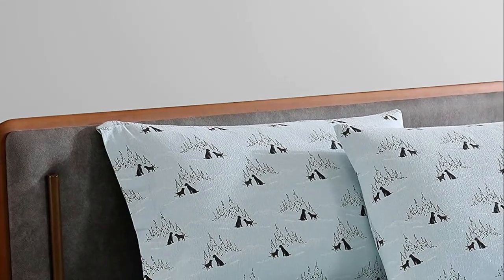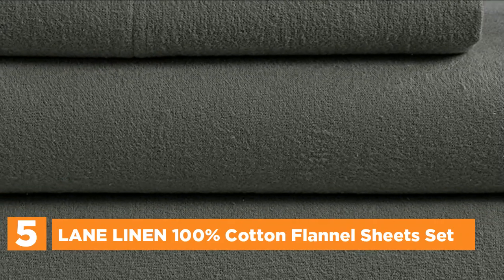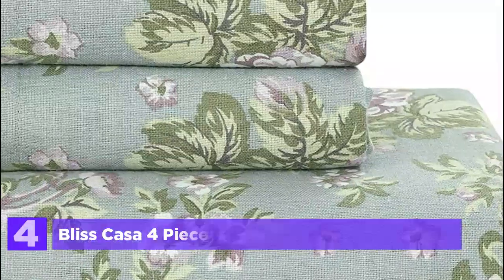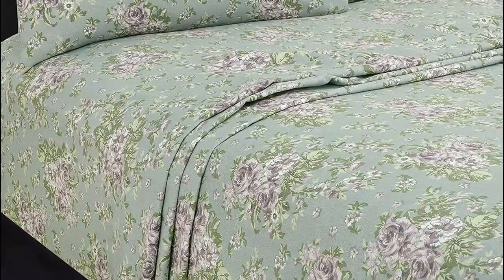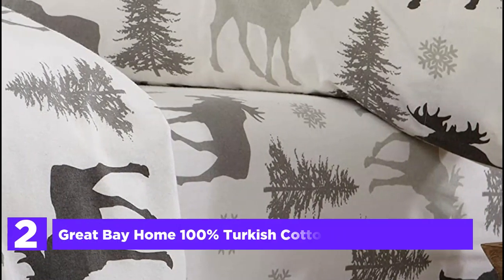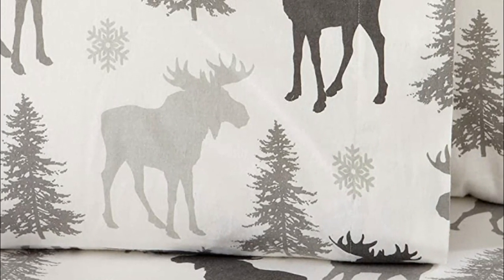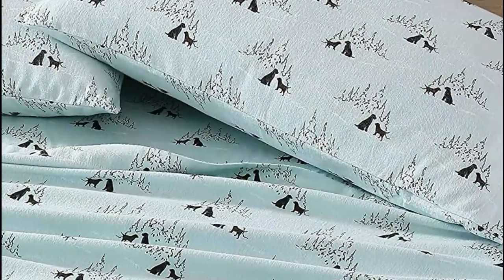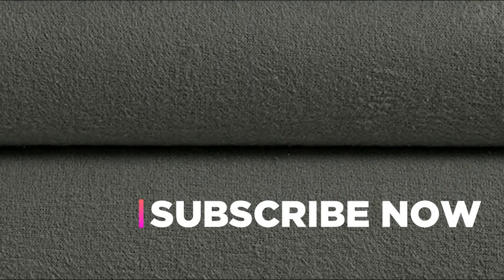Best Flannel Sheets for a Cozy and Comfortable Bed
5. LANE LINEN 100% Cotton Flannel Sheets Set

4. Bliss Casa 4 Piece 100% Cotton Flannel Sheet

3. Morgan Home Cotton Turkish Flannel Sheets

2. Great Bay Home 100% Turkish Cotton Flannel Sheet Set

1. Eddie Bauer Flannel Collection